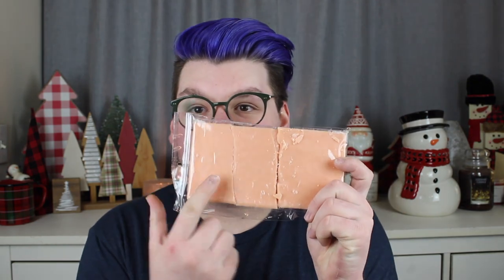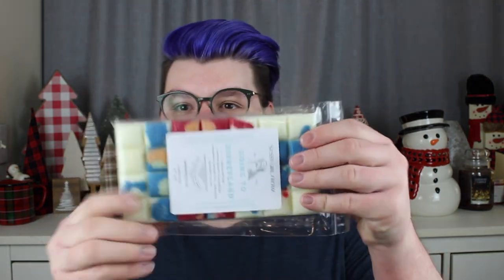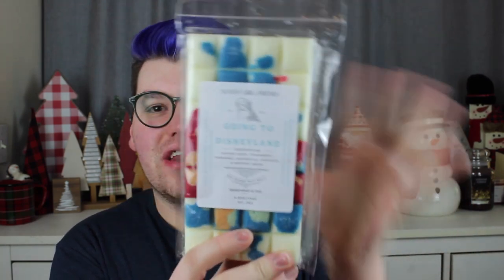SASSY GIRL AROMA HAUL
In today's video, I talk about my latest preorder from Sassy Girl Aroma!

Drew